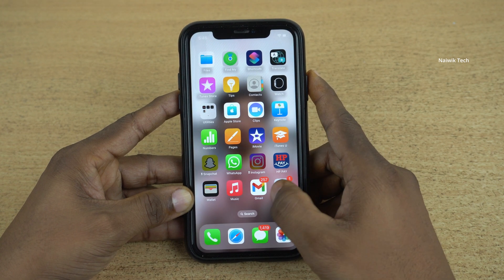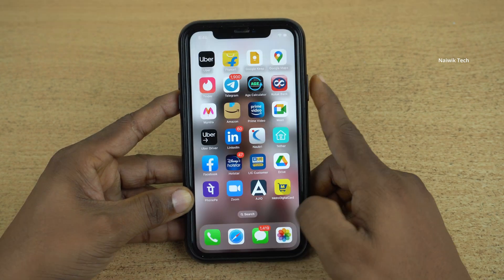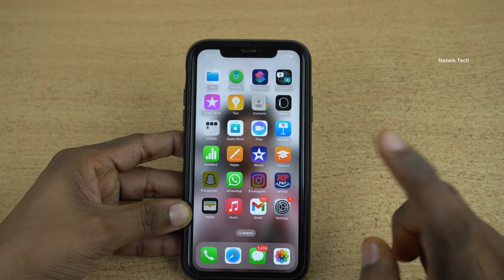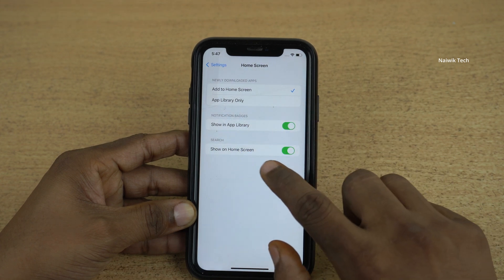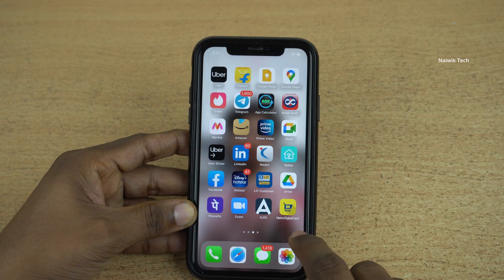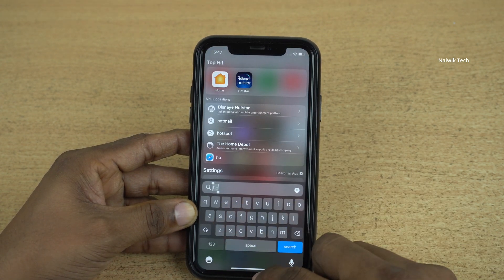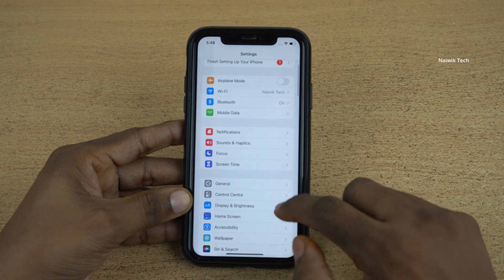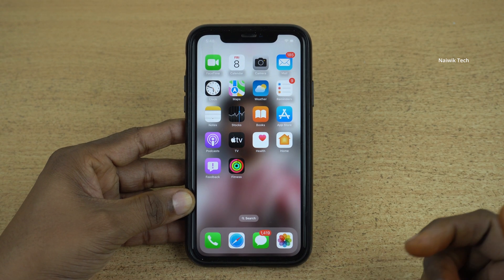#9 iOS 16 Spotlight || Search button on iPhone Homescreen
iOS 16 | Spotlight Search button on iPhone Homescreen